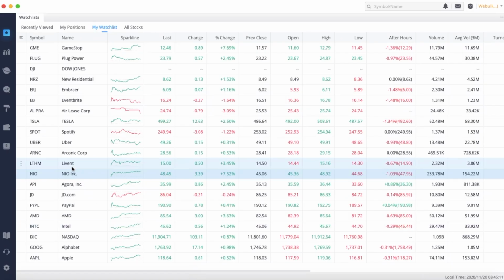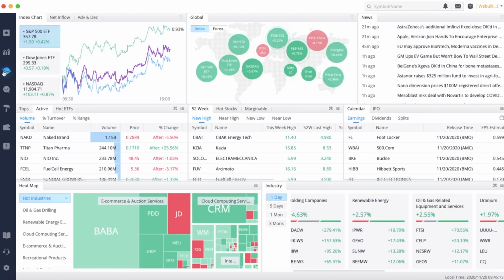New to investing? WATCH THIS!! Top 10 Terms | Trading for beginners!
This channel is about how to trade stocks with the Revolut App, very user friendly for beginner traders! as it also has a stock trading function. but first, you need to know the basic terminology!

as a metal customer I also have unlimited free trades, and I can buy fractional shares, even for just $1 worth of stock!.. and still get dividends, well at least fractions of the dividends they pay. you don't need to go for the metal subscription right away!